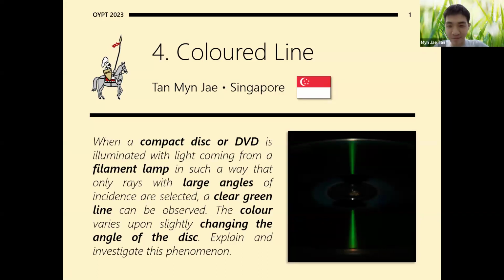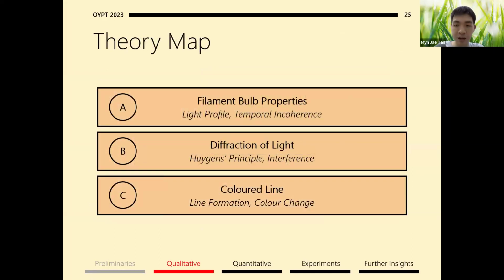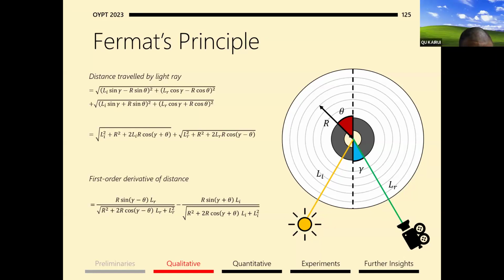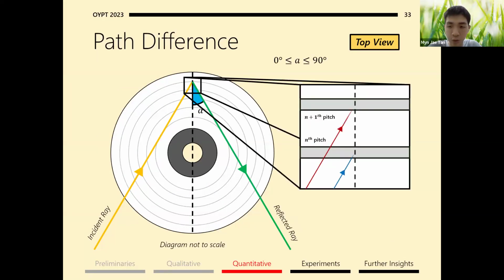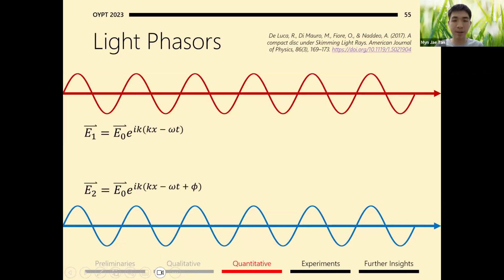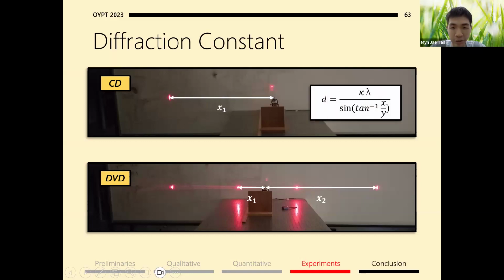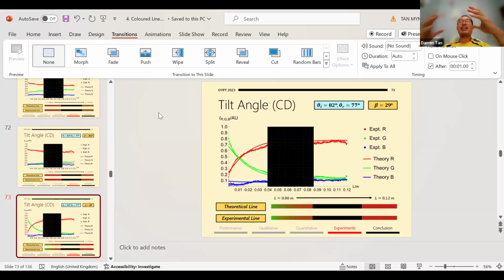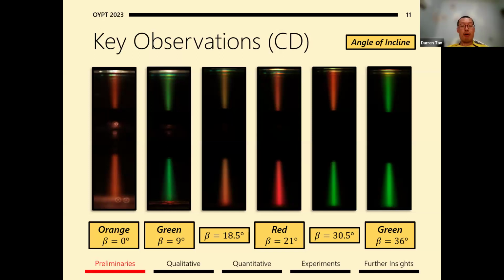Diffraction and Interference of Light in Optical Discs under a Filament Lamp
Part of the Physics Innovation and Exploration Series (PIES)

and a solution by Tan Myn Jae to a problem from the International Young Physicists' Tournament (IYPT 2023, "Coloured Line")

Note that the slide shown at 51:15 has an error: the labels for CD and DVD are mixed up! This is revisited at 55:06 but the error was not realised during the talk so the discussion there is still incorrect.

The feature size of the physical tracks on DVDs is *smaller* than on CDs so the laser spots are deflected through *larger* angles for DVDs than for CDs. The upper image was actually for DVD and the lower image was actually for CD, apologies for the confusion.